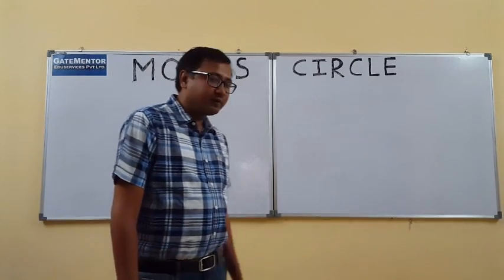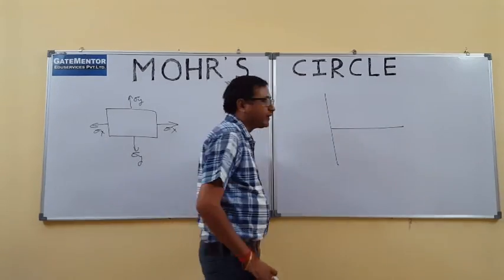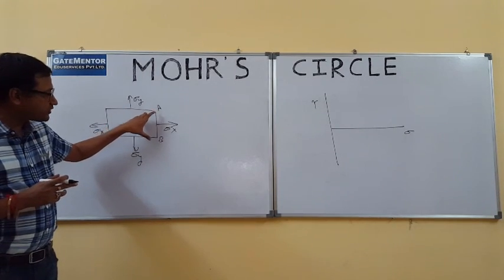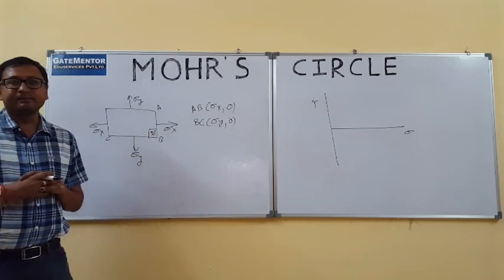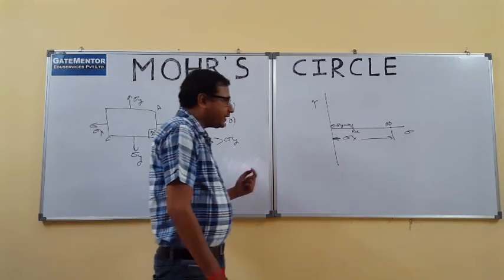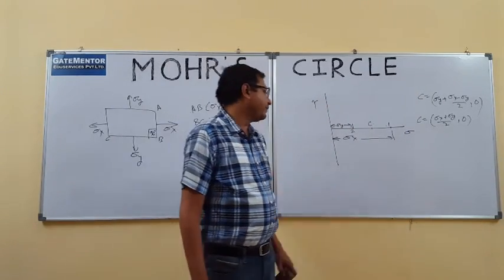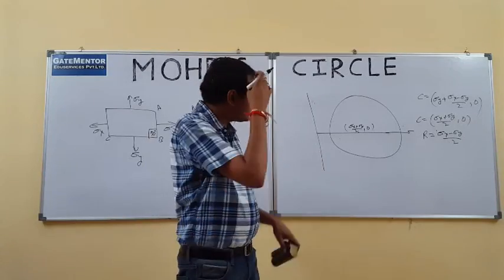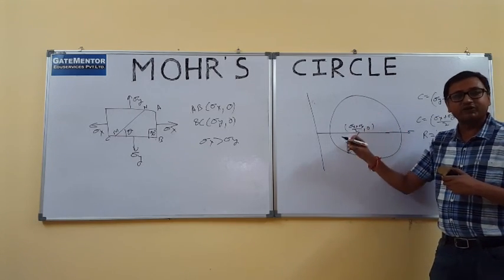How to draw MOHR'S circle ? (PART -1)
In this class Arvind Rai Sir will clear concept of MOHR'S circle draw. This class is important for GATE/ESE aspirants and also useful for all other technical examinations.

Please fill the Google Form to get important updates , GATE/ESE Questions and Exam Related consultation.

About the Faculty - The founder and Director of GATEMENTOR, Mr. Arvind Rai is a distinguished alumnus of IIT Kharagpur. After completing B.Tech from SGSITS in 2001, he got into IIT Kharagpur for M.Tech in Manufacturing  Process Engineering. After completing M.Tech, he denied the offers of various MNCs and opted for teaching as a profession. He has more than 18 years of experience in providing guidance for GATE and various competitive exams.
He started GATEMENTOR with the vision of providing the students, a platform to excel in various engineering competitive exams. Many students have been benefited under his guidance and the numbers continue to increase each year. His in depth knowledge, systematic teaching methodology and motivational attitude have been the reason for the success and growth of GATEMENTOR. He is very passionate and committed to the profession and inspires everyone in the team to do the same.
His students of placed in all IIT’s and PSU’s Such as  IOCL,ONGC,NTPC,BPCL,HPCL,BARC,BHEL,MECL,VIZAG STEEL,BEL and Various Multi National Companies